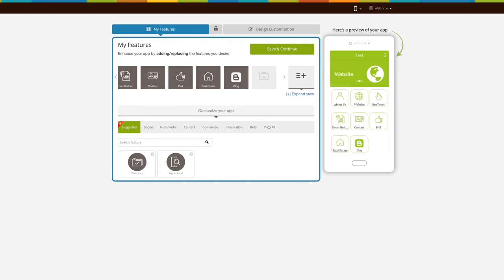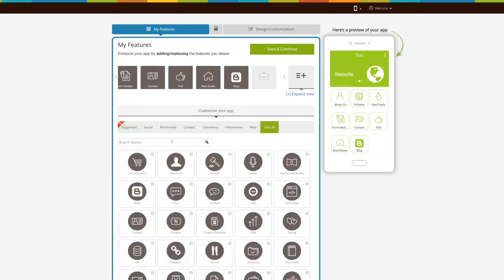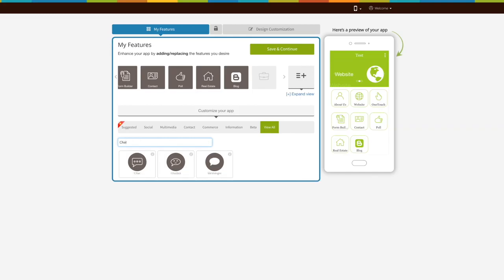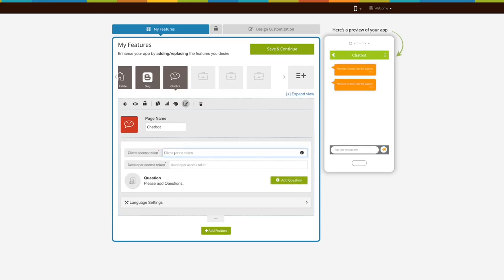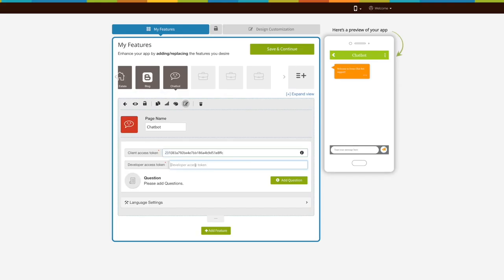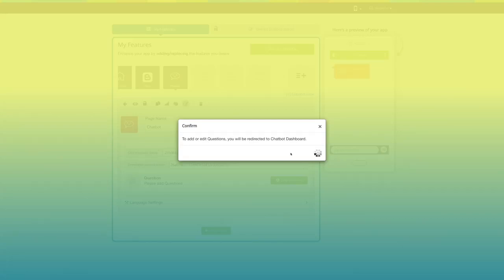How to integrate Chatbot page into your app?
Follow this tutorial to integrate Chatbot page into your app.[2020]